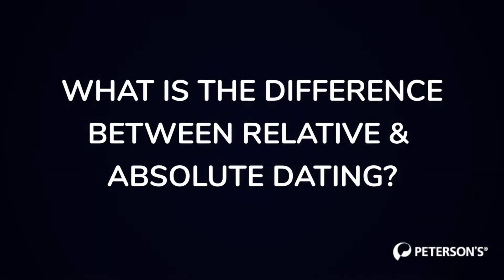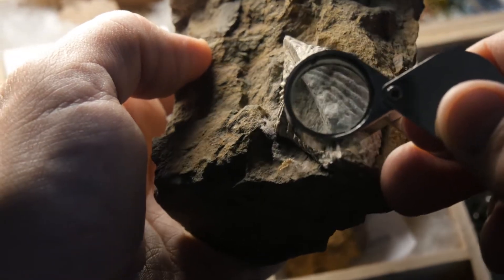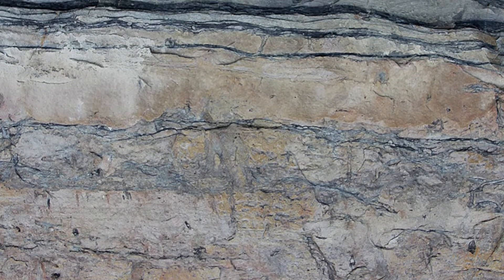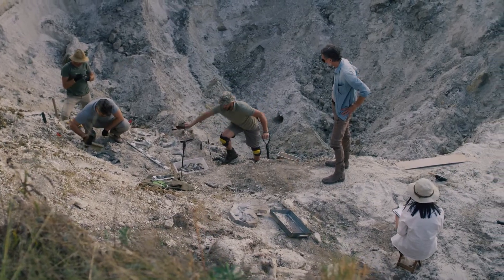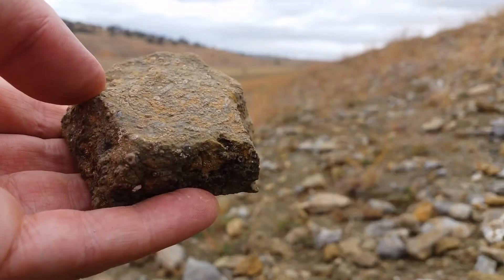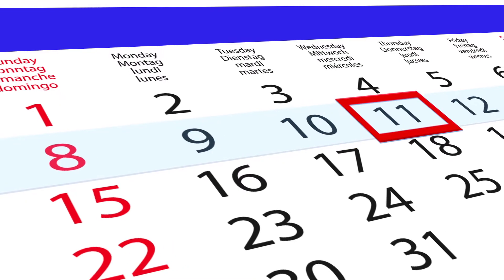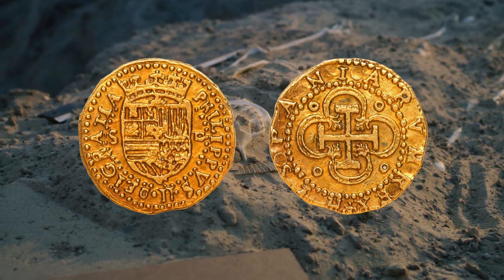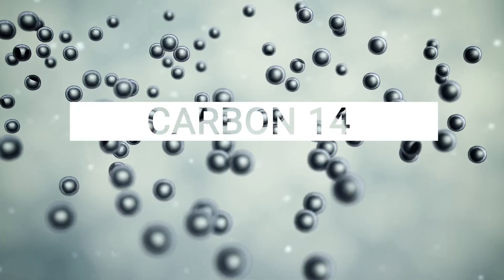In About a Minute: Relative vs. Absolute Dating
What is the difference between Relative and Absolute Dating? How are they tested? Explore the fascinating summary for your DSST General Anthropology and Intro to Geology exams.

for more helpful content.